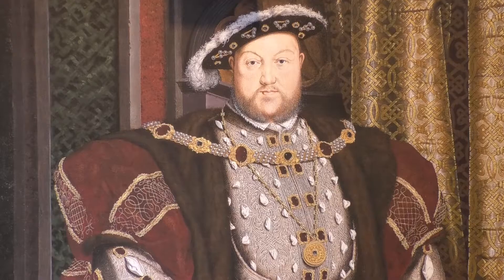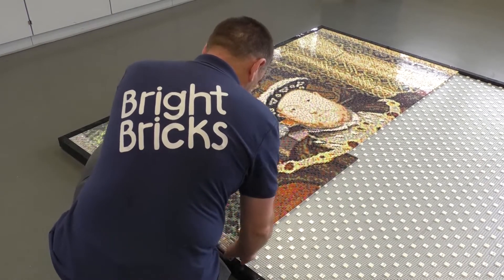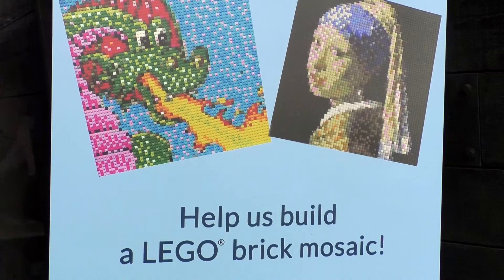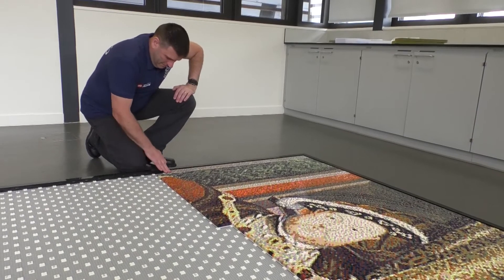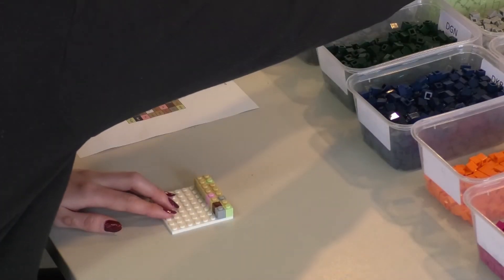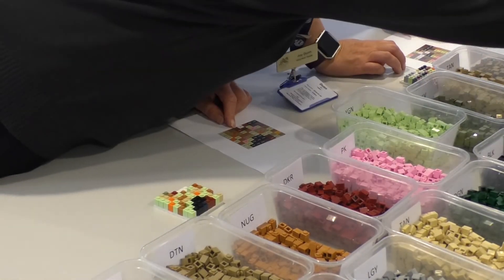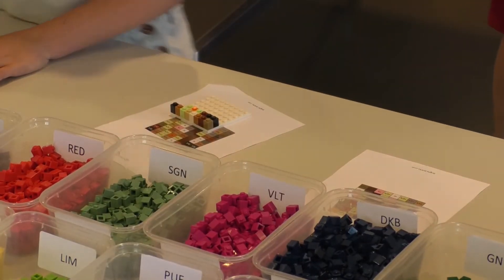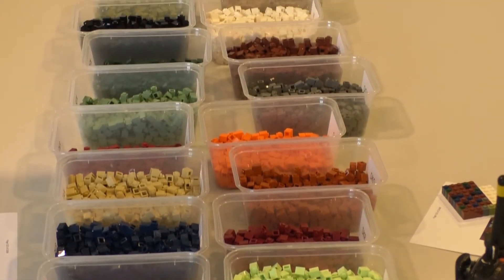Thousands Of Lego Bricks Are Used To Build A Portrait Of Henry VIII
At some stage we have all played with it, and supposably there is enough out there for every person on the planet, to have over 60 pieces each.
 I am of course talking about LEGO.

And this half term, The Mary Rose museum is giving visitors the opportunity to help recreate a famous Tudor portrait of Henry VIII, using nothing but thousands of individual LEGO bricks!

The Project is In partnership with Bright Bricks, the UK’s only LEGO Certified Professional building company, and so our reporter Richard Stringer went to see how the portrait was coming along.